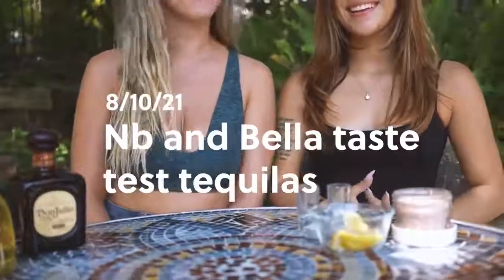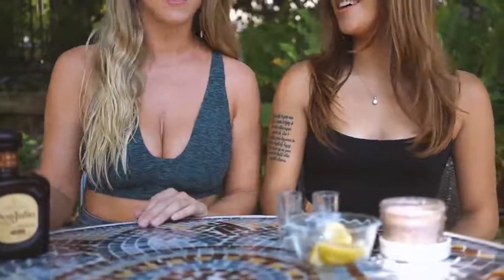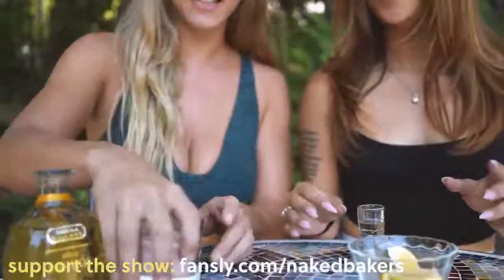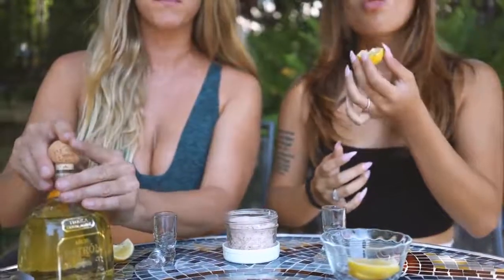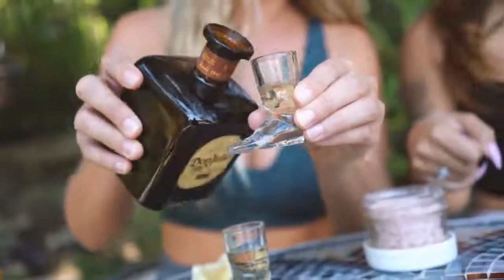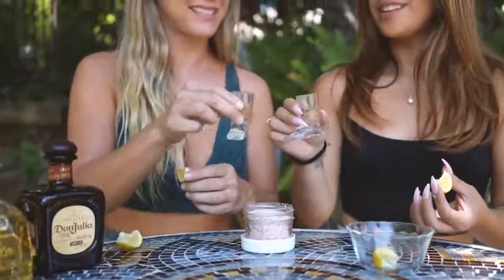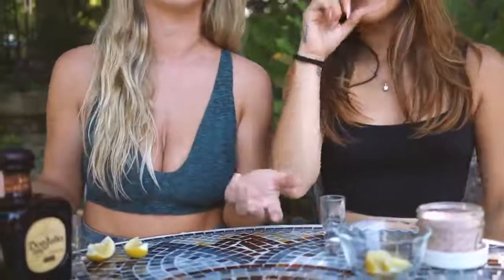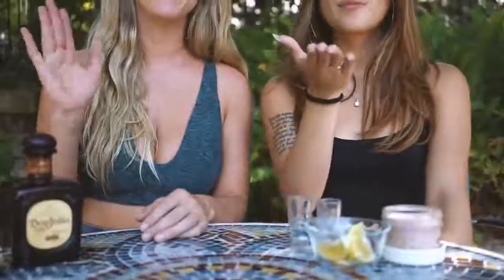03 Nb and Bella taste test tequilas Don Julio and Patron